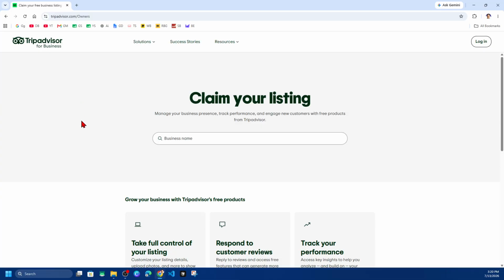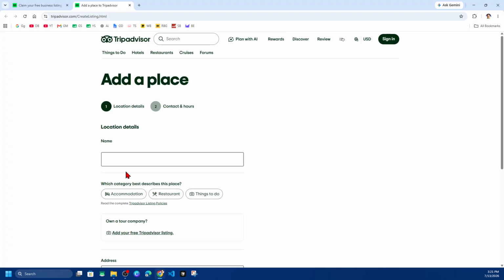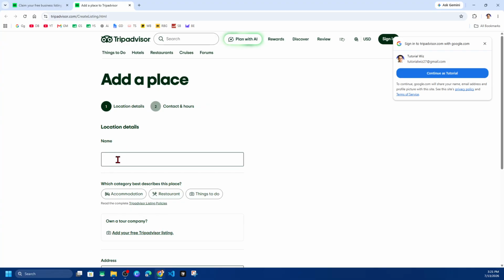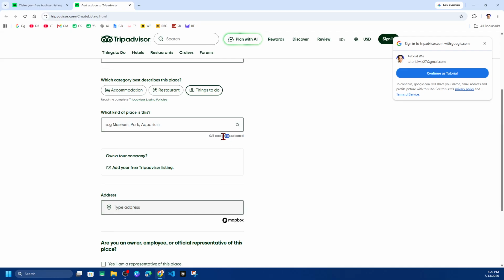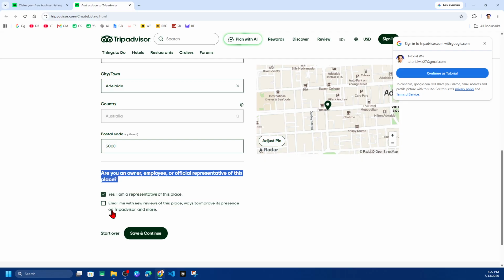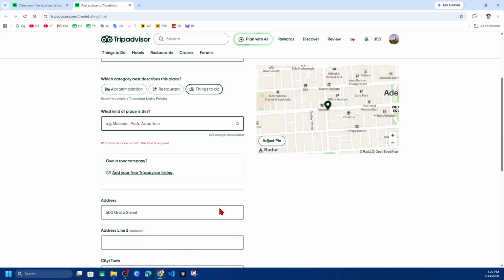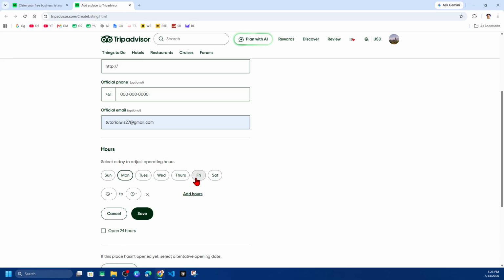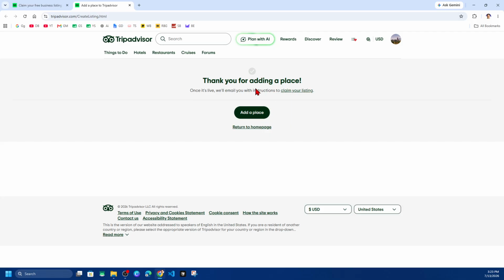How To Create Tripadvisor Account For Business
In this comprehensive tutorial, we will guide you through the steps to successfully create a TripAdvisor account for your business. Learn how to set up your profile, add your business details, and attract potential customers with high-quality photos and descriptions. We'll also provide tips on how to manage your account effectively to maximize your online presence and gain the best reviews.